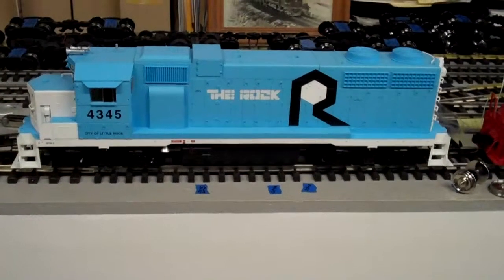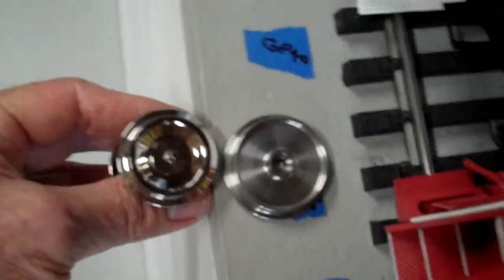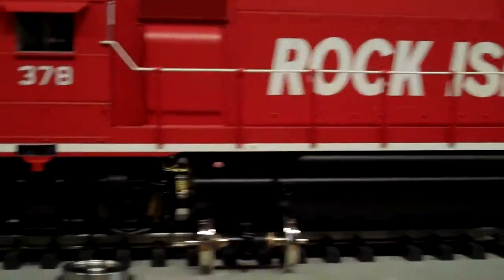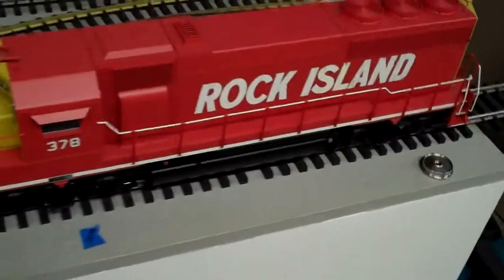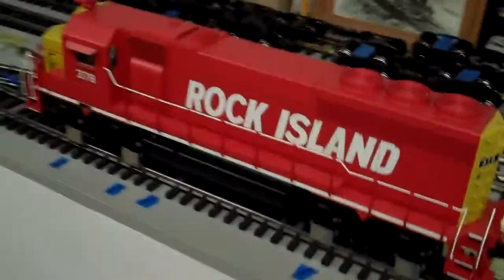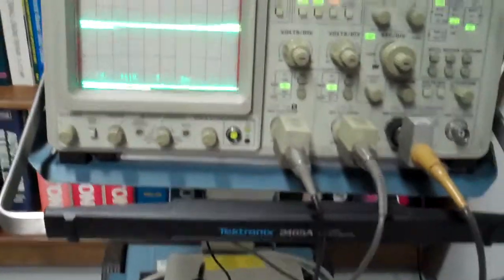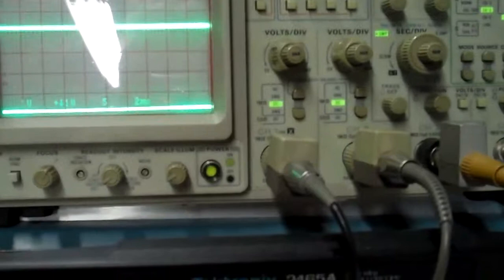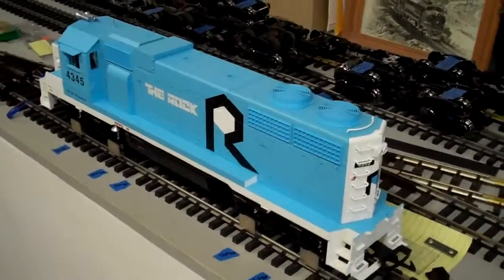Current measurements on GP38 and GP40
Ted investigates the current draw on a Aristo-Craft GP40 and a USA Trains GP38
A video by Ted Doskaris.